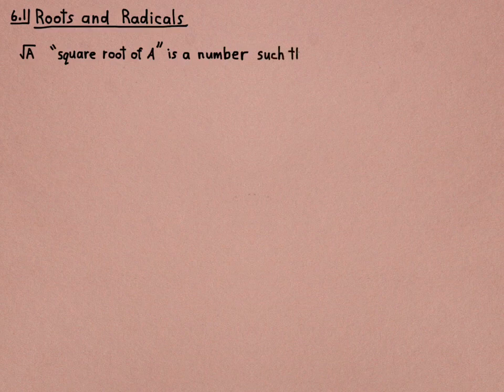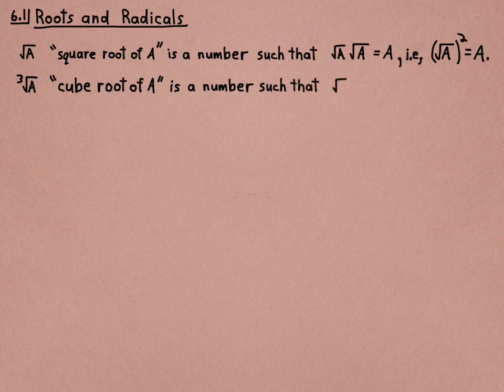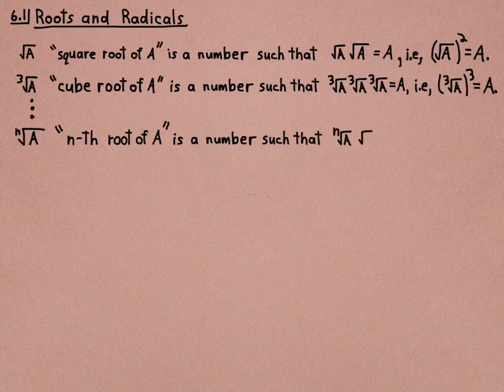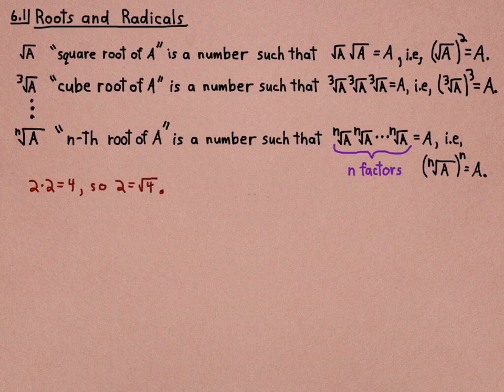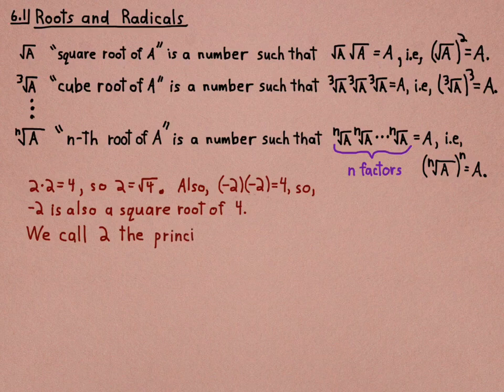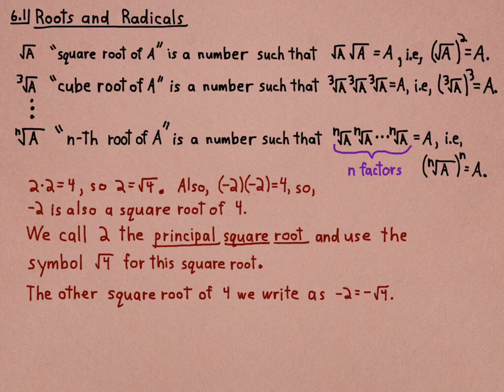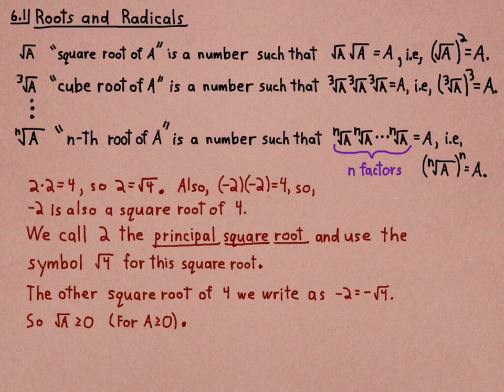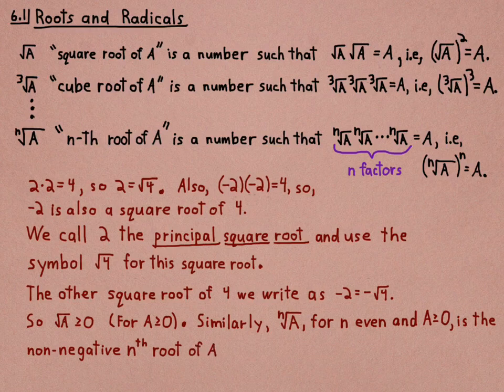6 1 1 Roots and Radicals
Math 1200 Algebra. Basic definitions of square roots, cube roots, and nth roots. Principal square root.